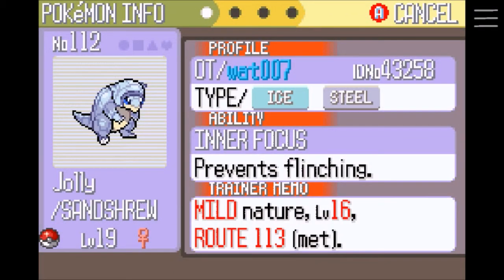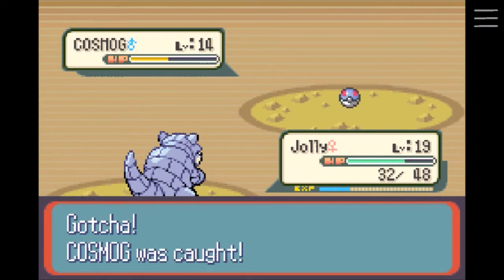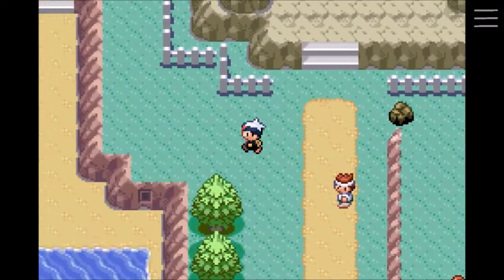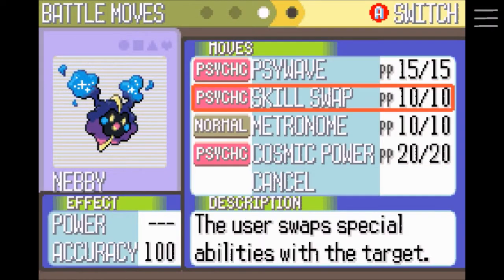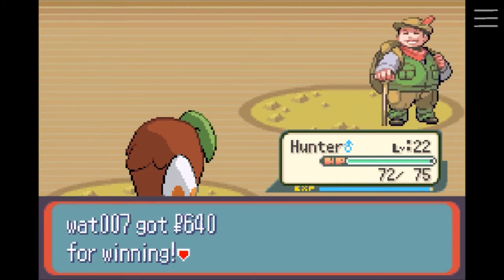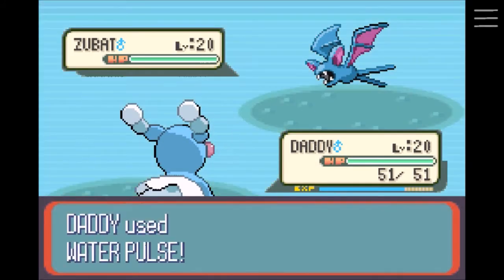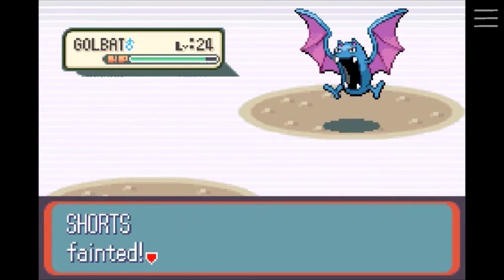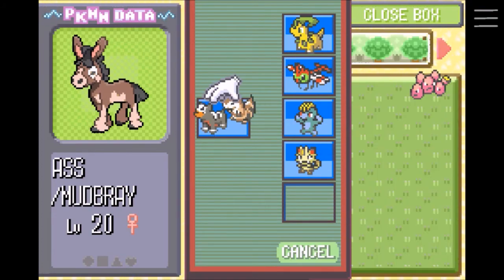CATCHING NEBBY! (Cosmog) | Pokémon Sun Ruby Part 8 /w wat007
Three deaths in one episode :(

Welcome to a new let's play on Pokemon Sun Ruby! What it's adds is that it introduces Generation 7 Pokemon from Pokemon Sun and Moon. While we are playing this we will be doing a Nuzlocke! What's a Nuzlocke? Well here's the rules of a Nuzlocke right here

1. Any Pokémon that faints is considered dead, and must be released or put in the Pokémon Storage System permanently.
2. The player may only catch the first Pokémon encountered in each area, and none else. If the first Pokémon encountered faints or flees, there are no second chances. If the first encounter in the area is a Double Battle in dark grass, the player may choose which of the two Pokémon they would like to catch.
3. While not exactly a definite rule, the general consensus is that players must also nickname all of their Pokémon, for the sake of forming stronger emotional bonds.
4. You can get Gift Pokemon from NPCs and it doesn't count as an encounter for what route/town you're in.
5. Duplicate Clause- If you get the same Pokemon that you caught in a previous route you can re roll and find another Pokemon in the new route
6. Shiny Clause- If you find a shiny Pokemon in a route you are able to catch even if you already caught Pokemon in that route

These are the rules on how I play nuzlockes ^